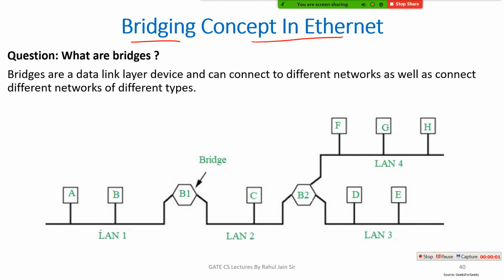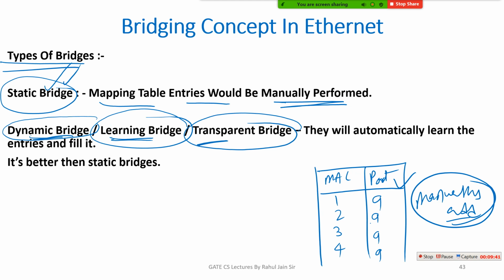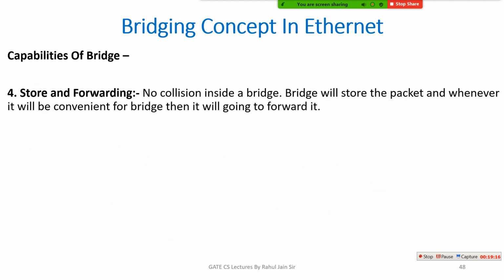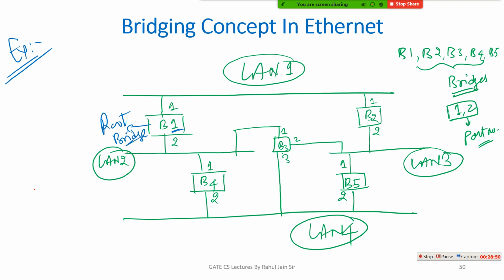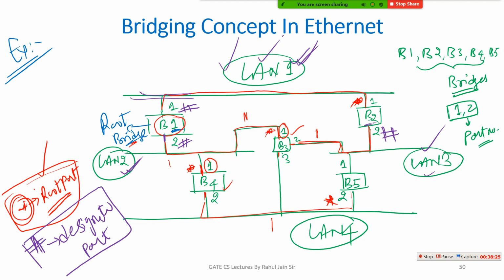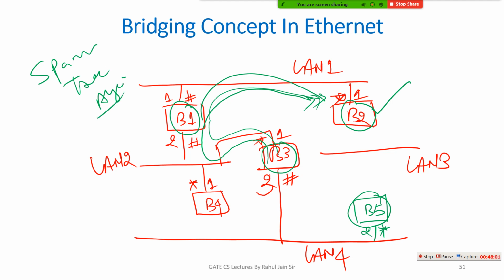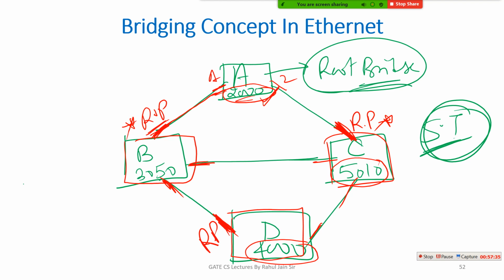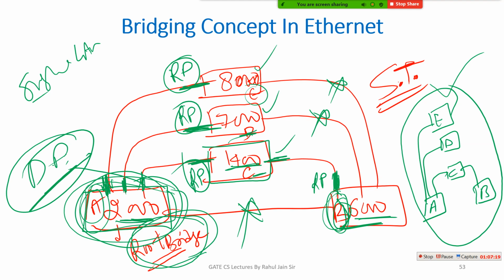Bridging Concepts In Ethernet | Computer Networks | GATE CS Lectures By Rahul Jain Sir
Dear GATE CS Aspirants,
Bridging Concepts In Ethernet Is A Very Important Topic To Learn For GATE CS In Computer Networks It Is Added As A New Topic Onwards GATE 2021.

In This Lecture We Have Discussed It With Complete Detailed With Spanning Tree Algorithm and Important Examples For Upcoming GATE And All Other CS Exams.